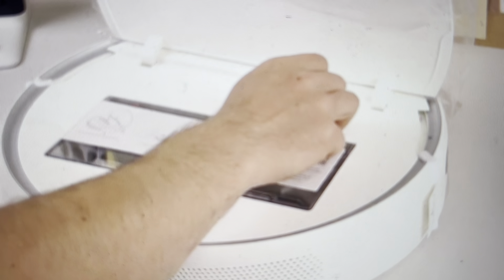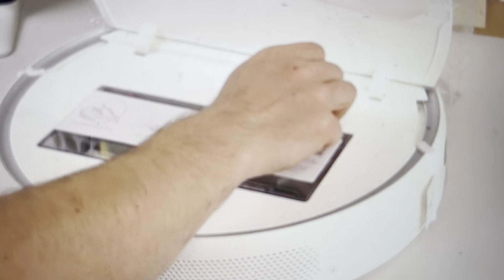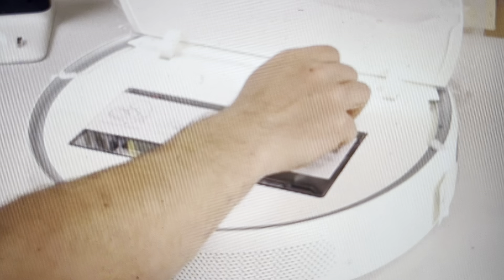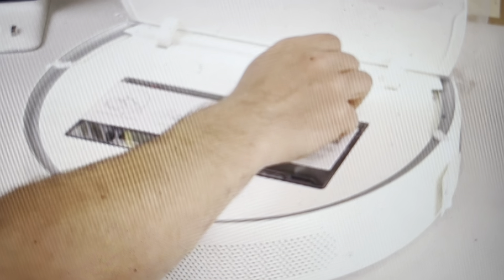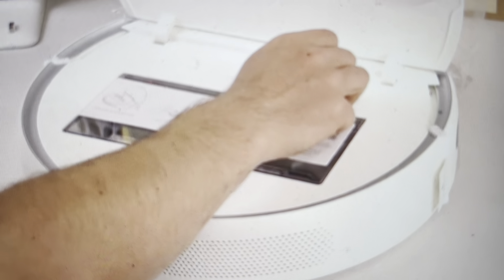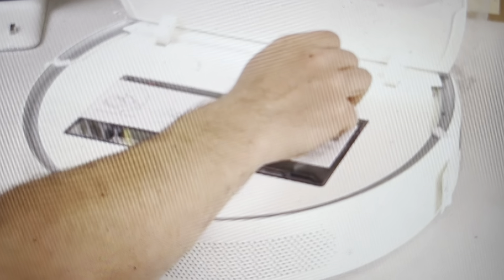Hard Reset Xiaomi X10+ Robot Vacuum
How to troubleshoot or setup starting with a hard reset of a Xiaomi X10+ Robot Vacuum to factory default settings if it is not working or not connecting or if it is frozen or not responding, the factory reset is a good troubleshooting step. You can also restore the factory settings to setup your device as new.  Found in the Xiaomi X10+ Robot Vacuum user manual.